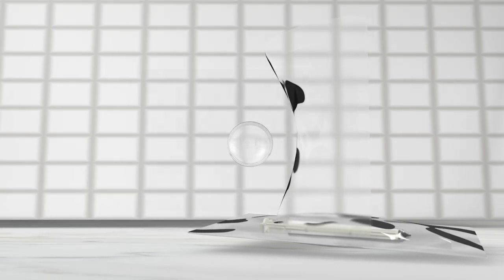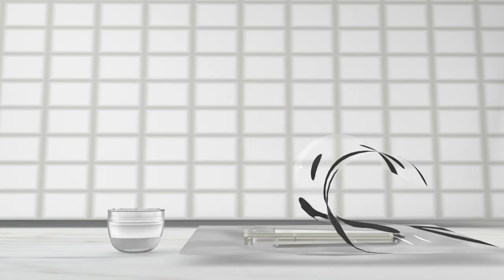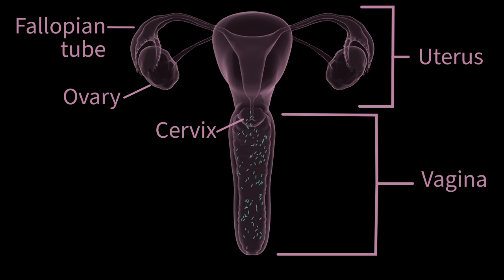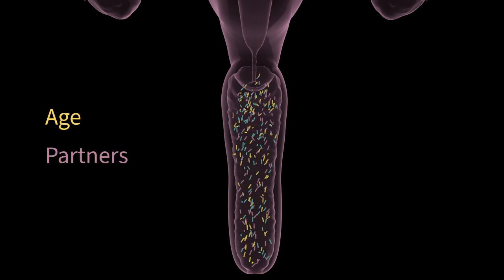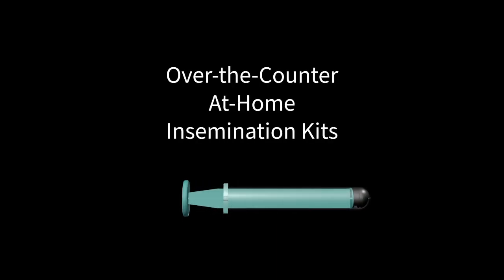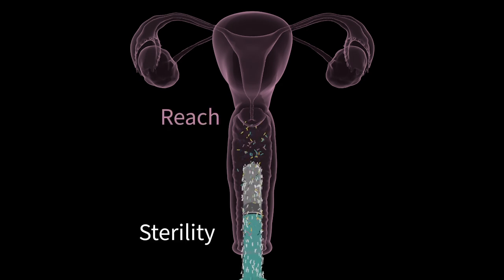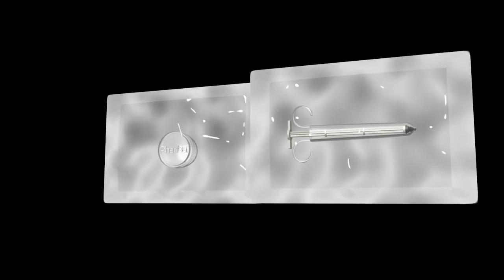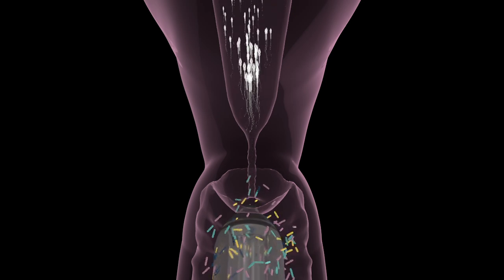FDA-Cleared At-Home Insemination: How PherDal Works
I'm excited to share the final animation I created for PherDal, the first completely sterile at-home insemination kit to receive FDA clearance. This project showcases the step-by-step process of the device in action, designed to communicate its simplicity, effectiveness, and accessibility. From initial sketches to this polished animation, it was a rewarding experience to help visualize PherDal's innovation for clients and future users. Thank you to the PherDal team for trusting me with this important project.